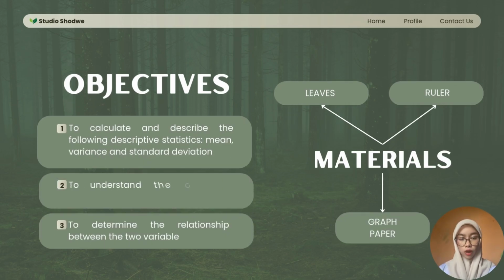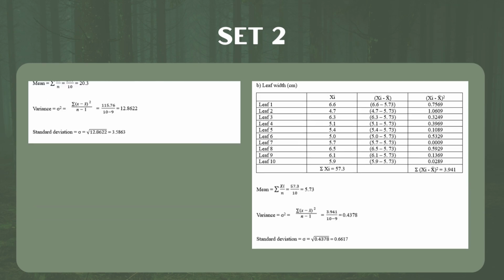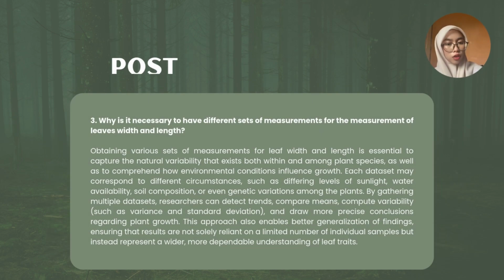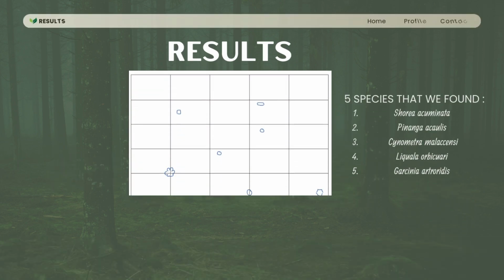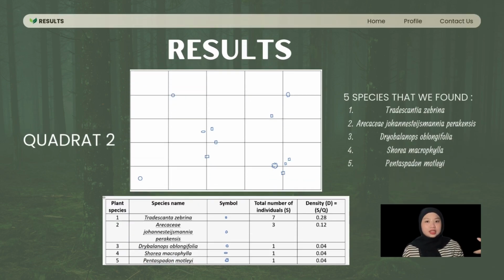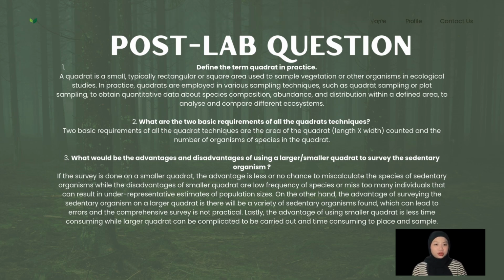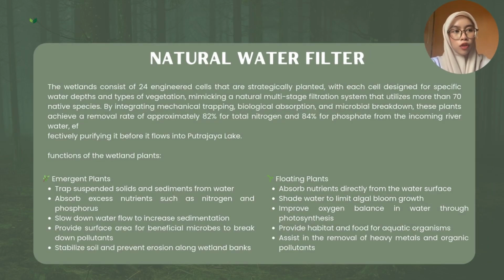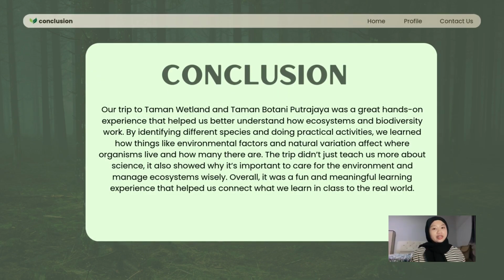BIO464 : Practical Video